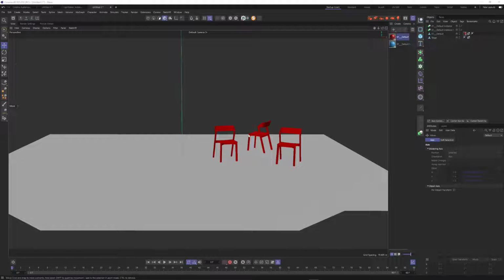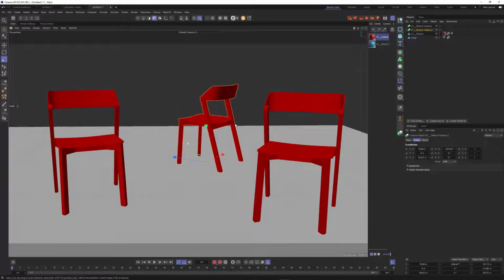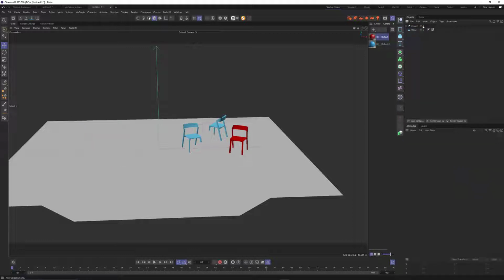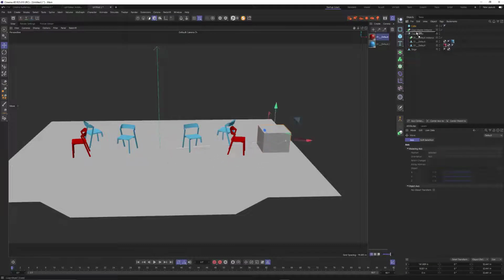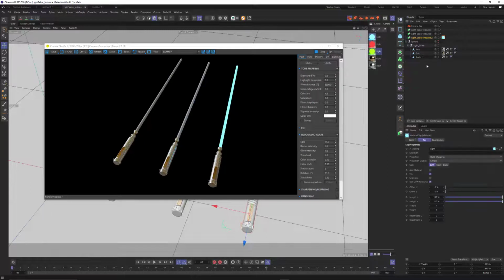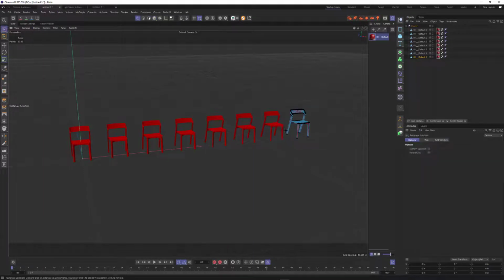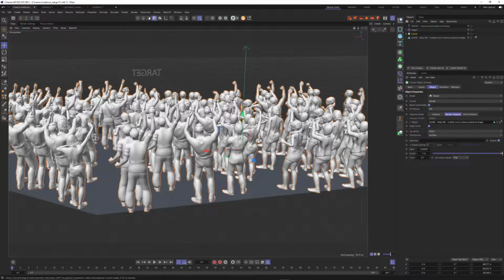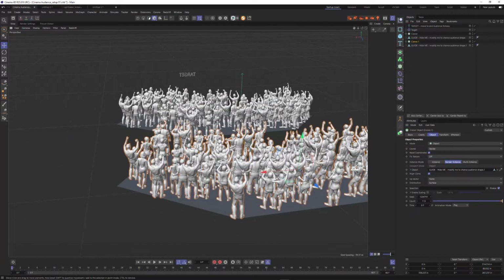Cinema4D: Instances and Clones Part 2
More fun with duplicates!